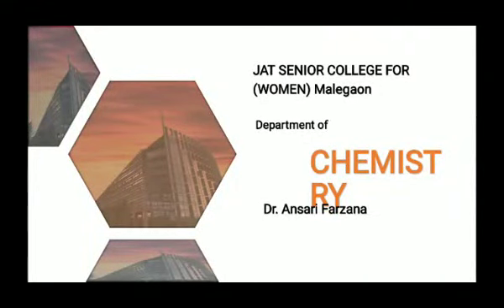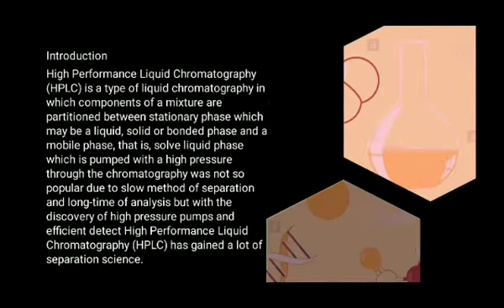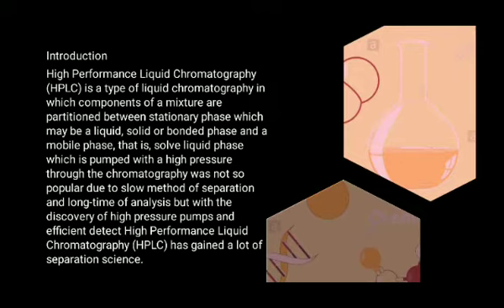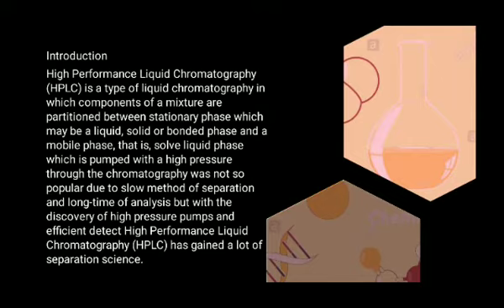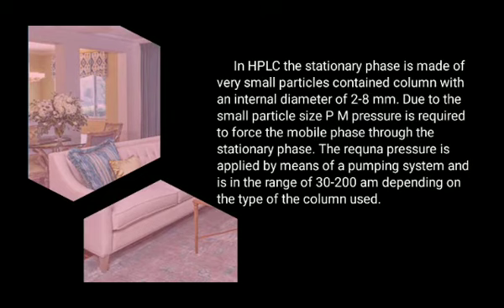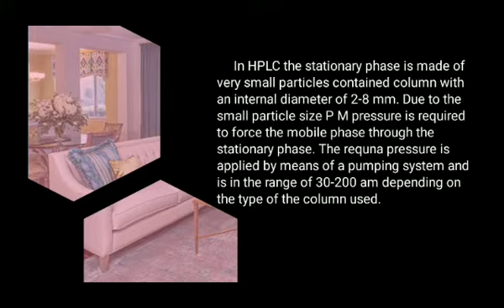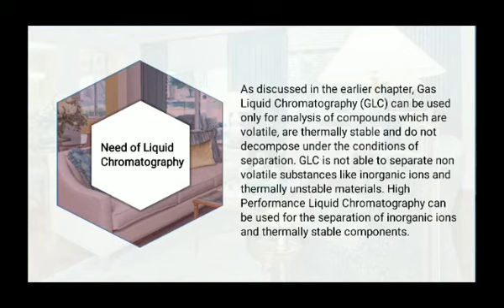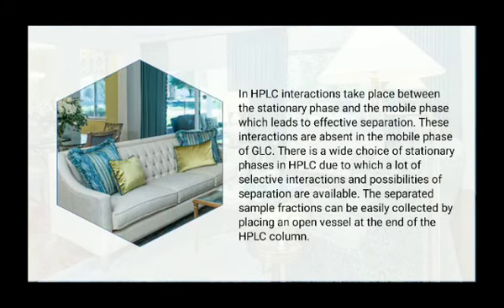TYBSc | Sem - II | Chemistry | High Performance Liquid Chromatography (HPLC)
Subject: Chemistry
Paper: II
Class: TYBSc
Topic: High Performance Liquid Chromatography (HPLC)

Dr. Farzana W.
(Asst. Prof. in chemistry)

Malegaon, Nashik